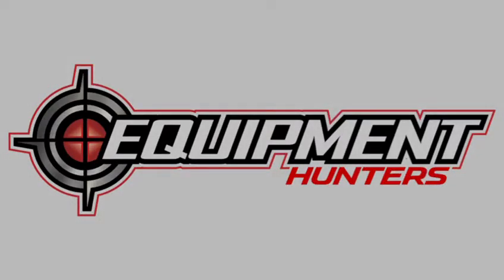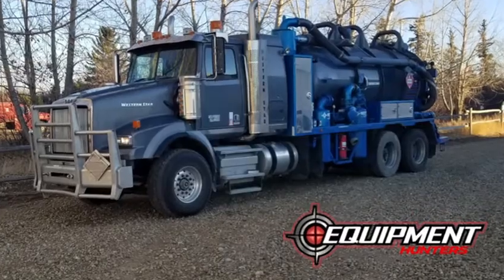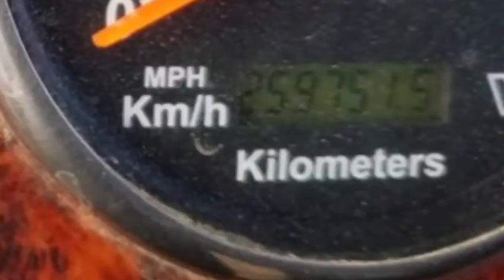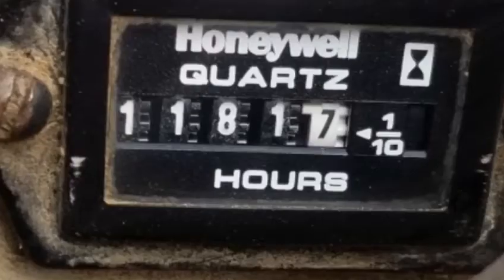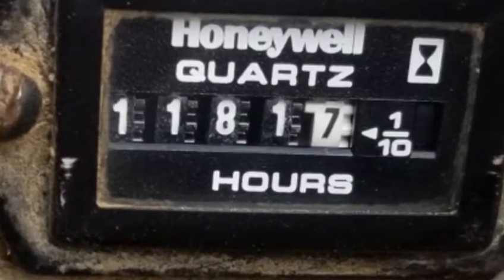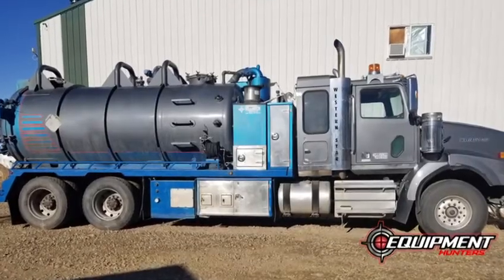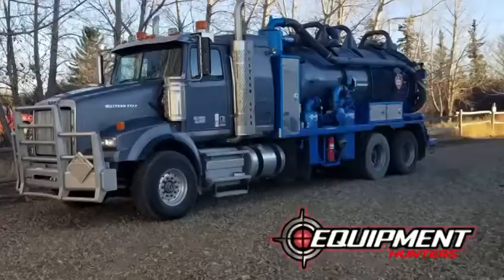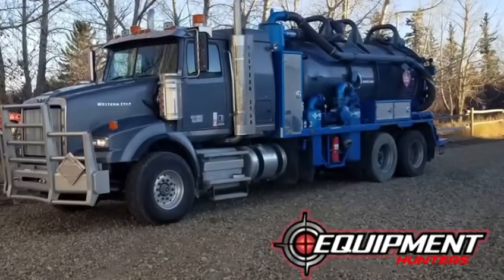2012 WS Westech Combo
2012 WS Westech Combo

$220,000 CDN

Description

Westech vac unit

Pressure washer

2012 Wester Star

18 speed Eaton

Low hours

New CVIP

407 code tank (new tank safety)

1,181 work hours

259,751 kms

Unit in great shape